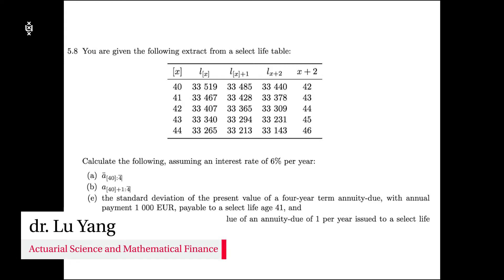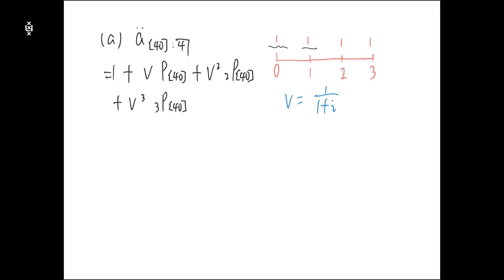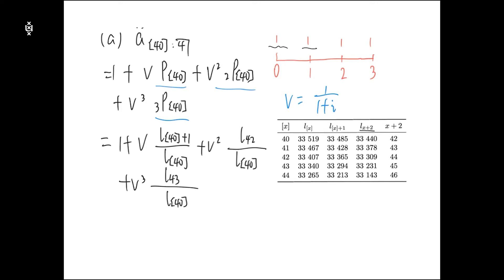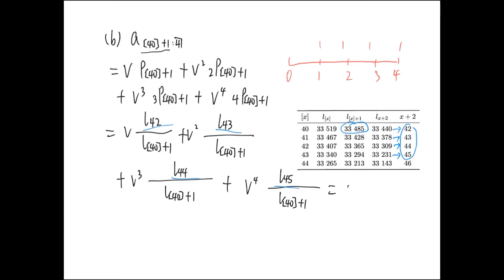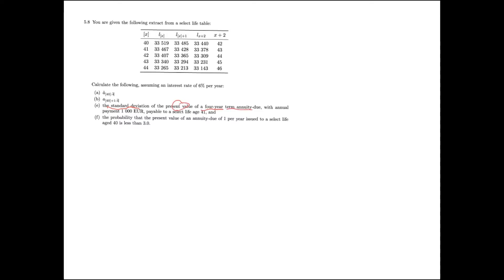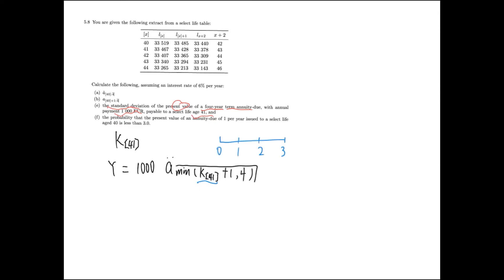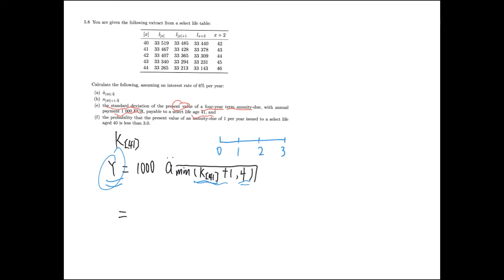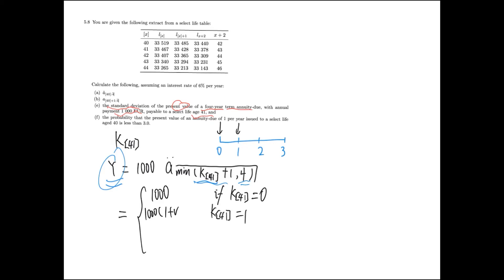Chapter 5 - Exercise 5.8